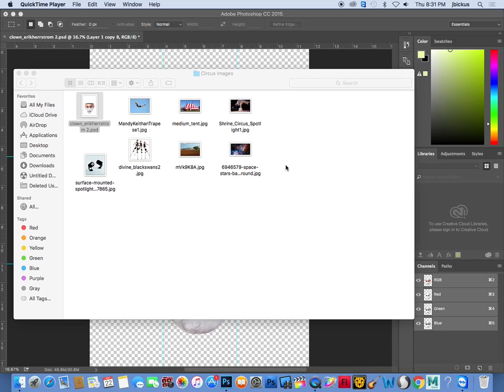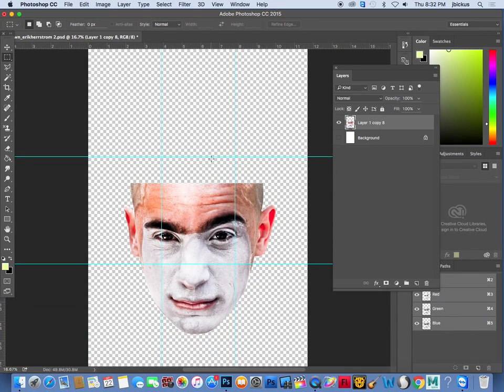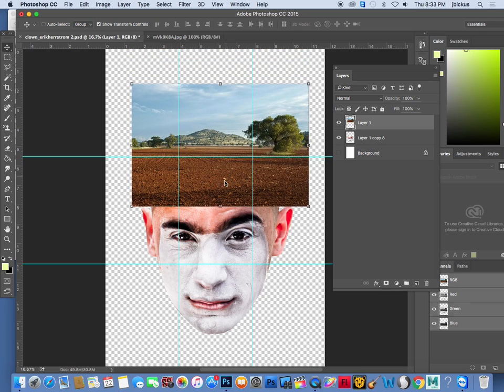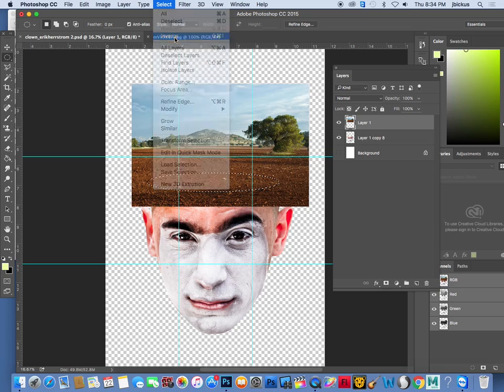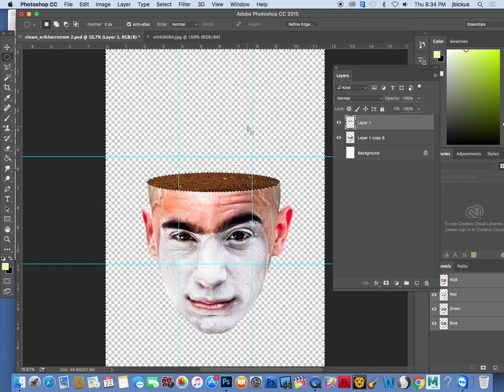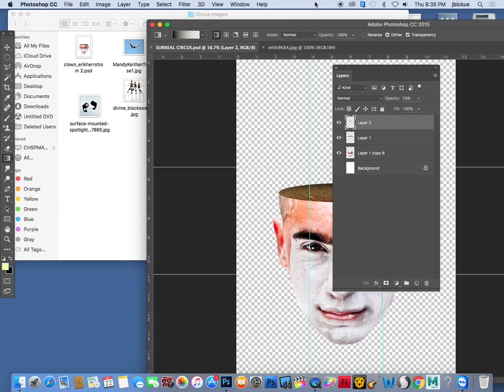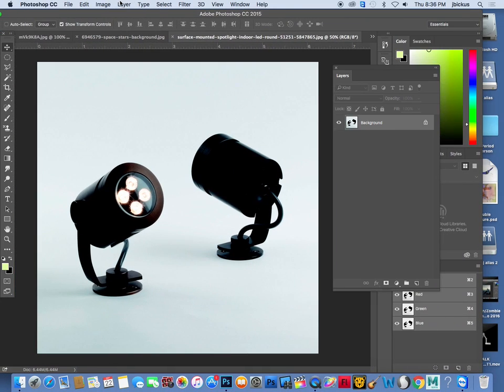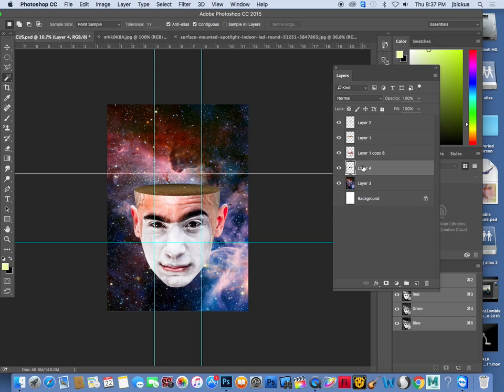Surreal Circus Demo 2016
Create a surreal circus in Photoshop (Using different selections, blurs, and adjustment layers.)